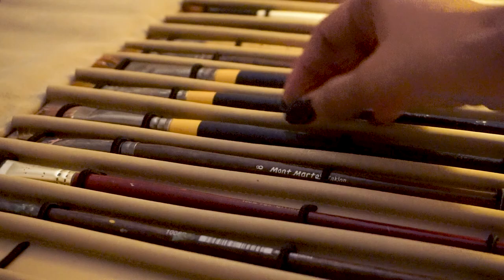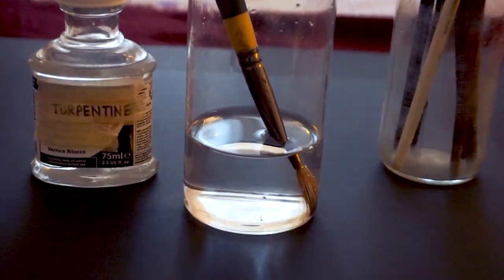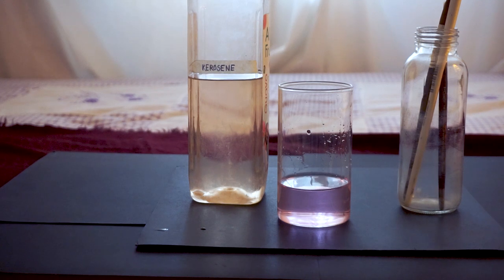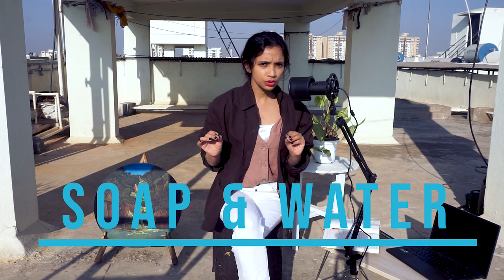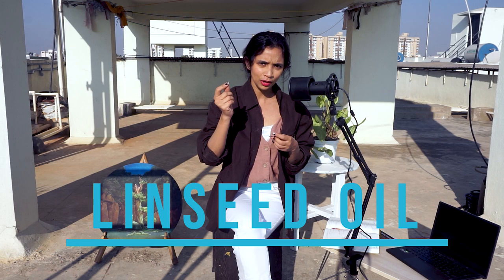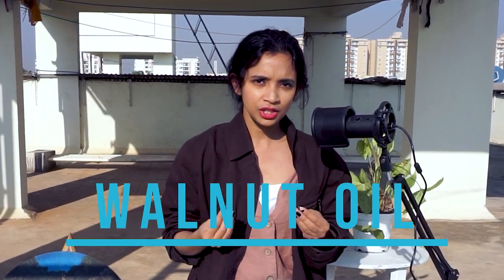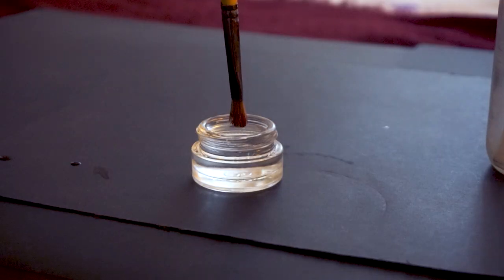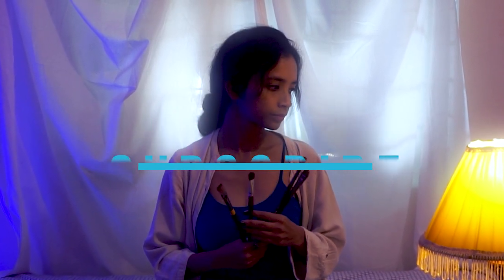TOP 10 MEDIUMS TO CLEAN OIL PAINTING BRUSHES - (with a secret)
Have you asked yourself how to clean oil brushes? If yes then this video will give you a lot of mediums
that you can use to clean brushes, even clean your dried brushes like a pro, I have been painting from 6 years now and cleaning brushes is the biggest challenge for me
as any other oil paint i also forget to clean brushes up and the paint will dry on them. with lots of
experiments hit and trial i found ten mediums you can use for cleaning oil paintng brushes. I am more than happy to share the secrets with you.
so watch till the end to know the golden secret as well which is revealed at the end of the video.
I have covered all types of medium from toxic to natural medium that is going to give you lots of options, if something is not available you can use an alternative method to clean your brushes.